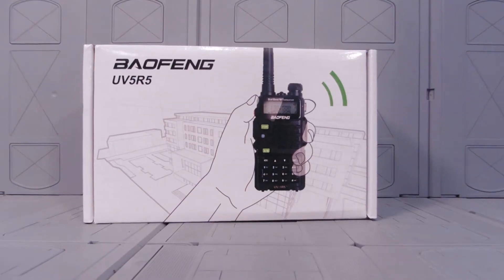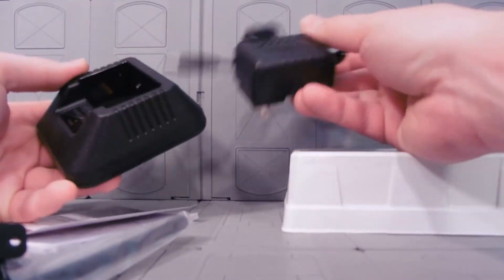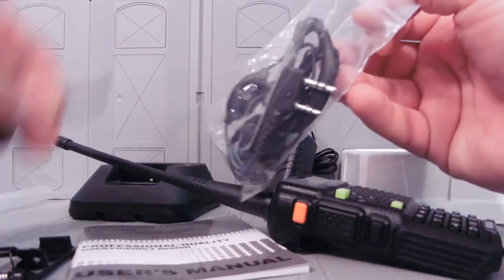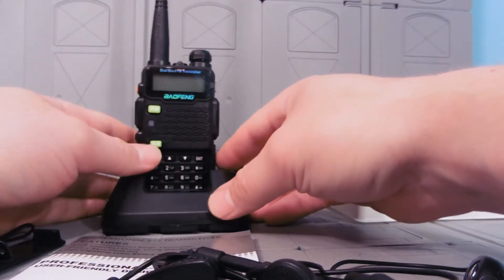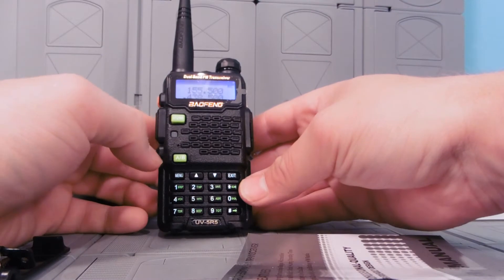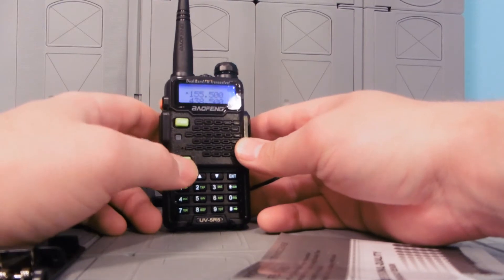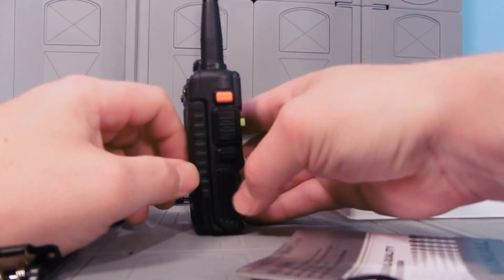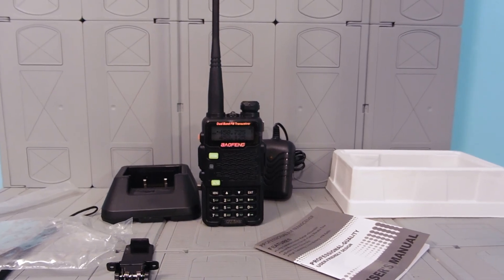BaoFeng UV-5R5 5W Dual-Band Two-Way Ham Radio Transceiver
Its really cool to have my own Ham Radio. Surprisingly it does not taste like Ham. Mostly like plastic, but still it can broadcast on a good day around the world! Amazing that such a little device can do so much!